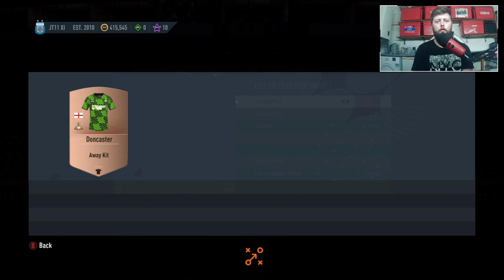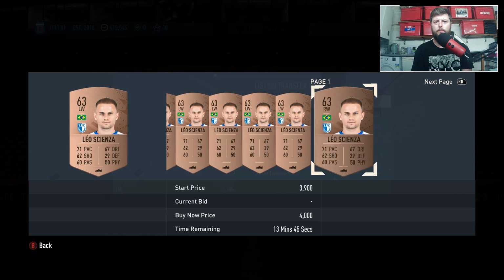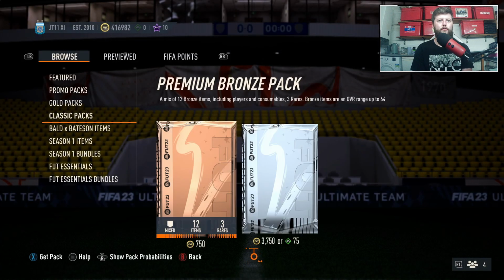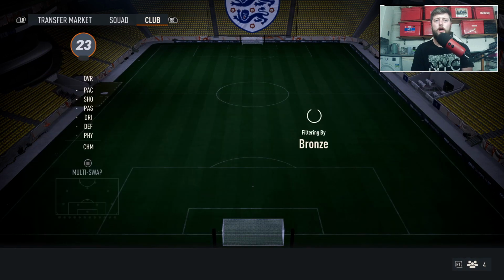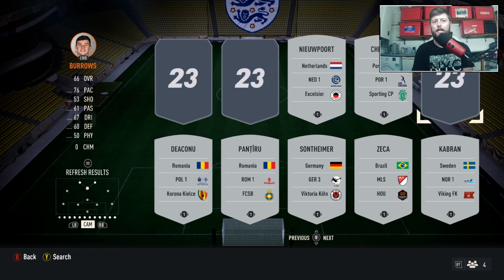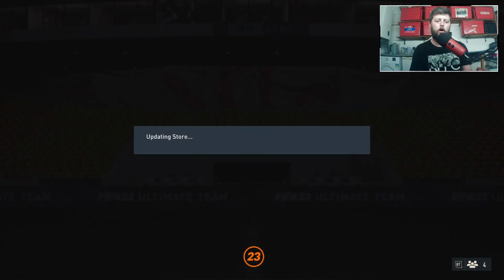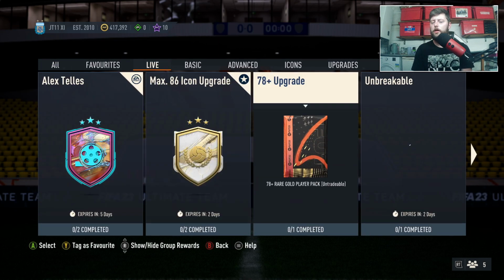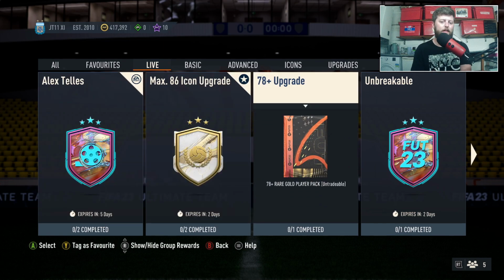HOW TO GRIND 78+ UPGRADE SBC ⭐FIFA 23 ULTIMATE TEAM